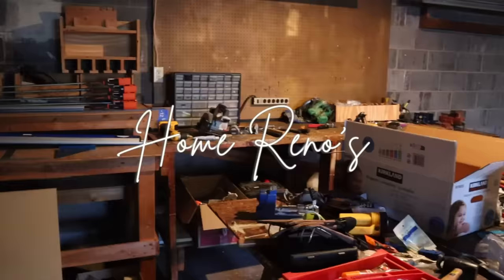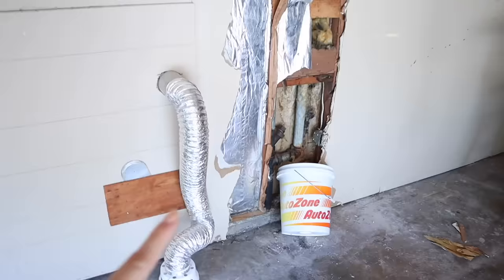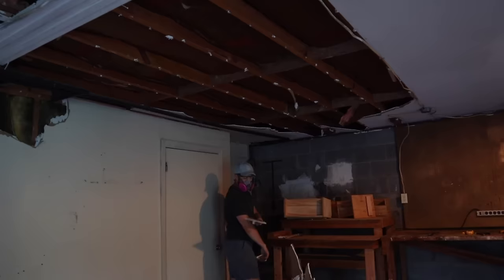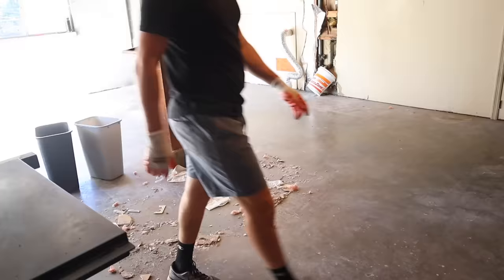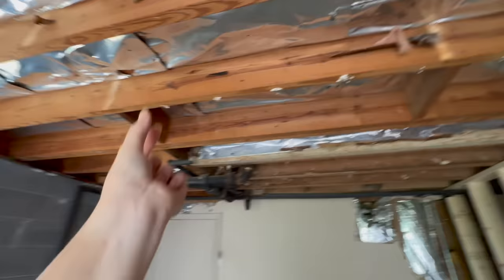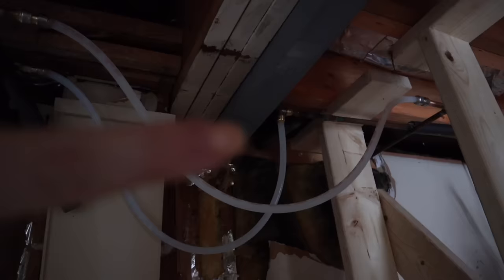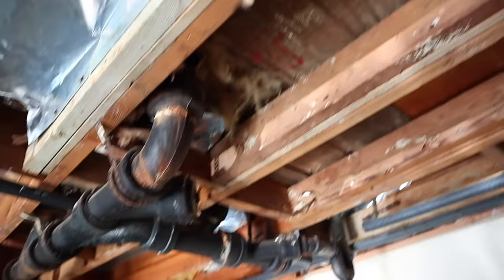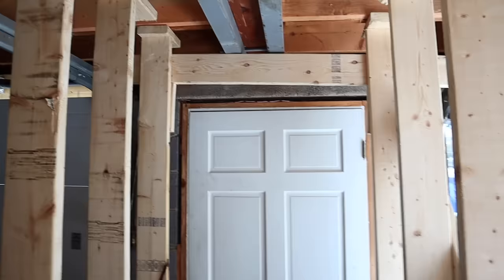OUR BIGGEST HOUSE PROJECT YET | fixing sinking floors in our fixer upper *bathroom renovation prep*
Here’s a very exciting home update! We’re so close to building our new bathroom, but before then we’ve got to fix our sinking floors. Follow along on our journey with sistering the floor joists of half our house & prepping it to have a huge bathroom build completed!

Let’s Connect!

My Equipment!